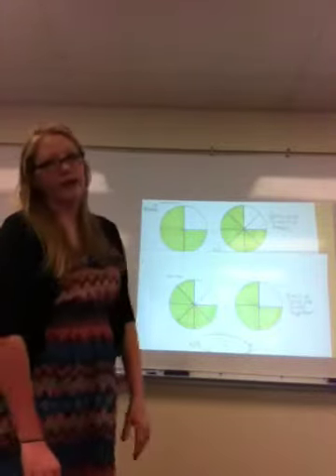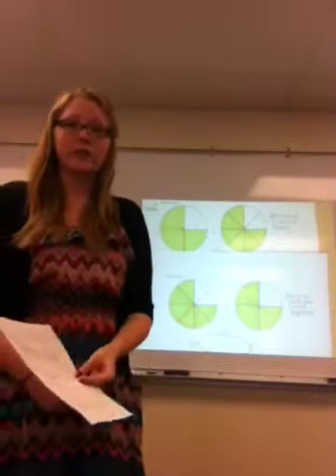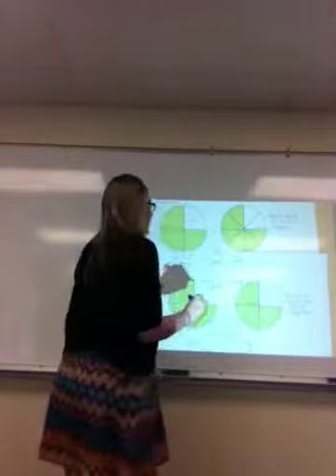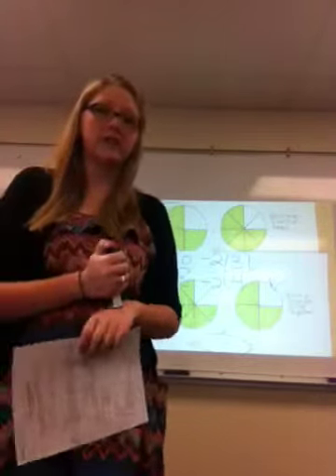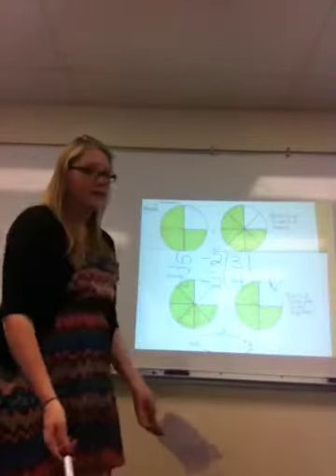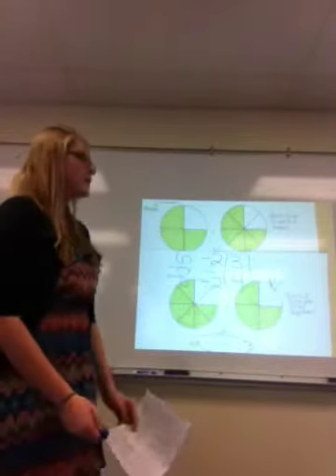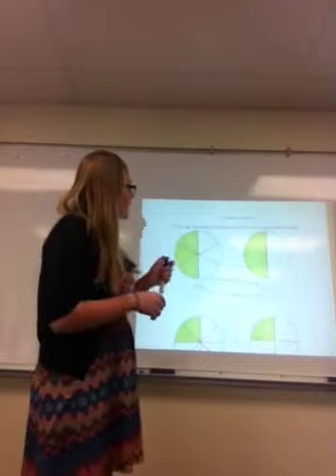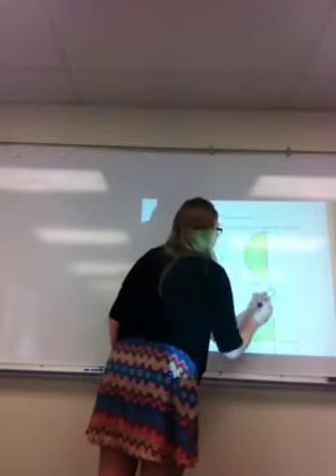Reduce Fractions Evan